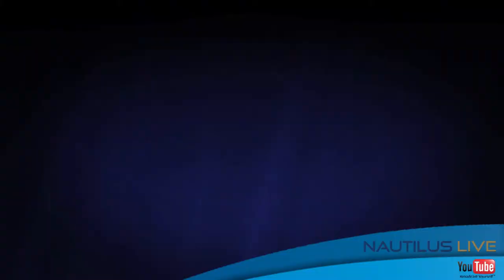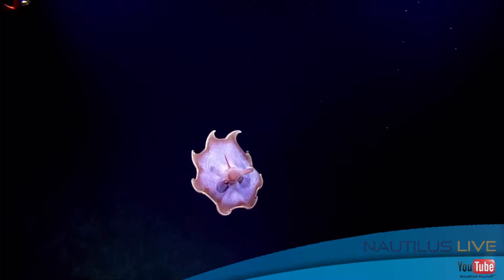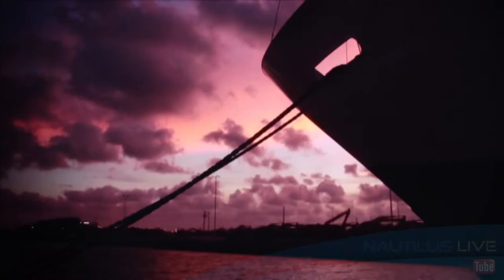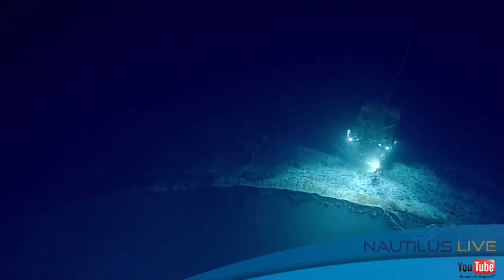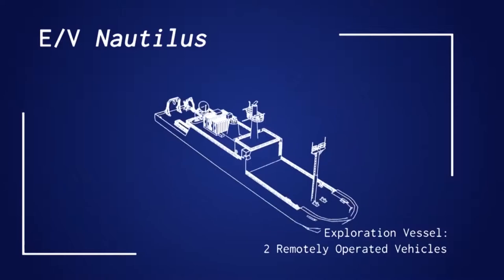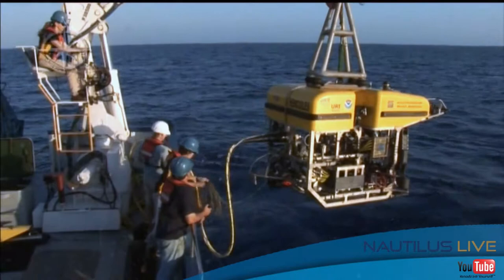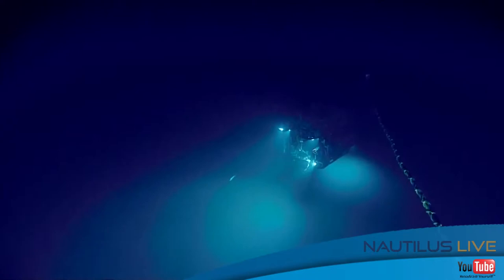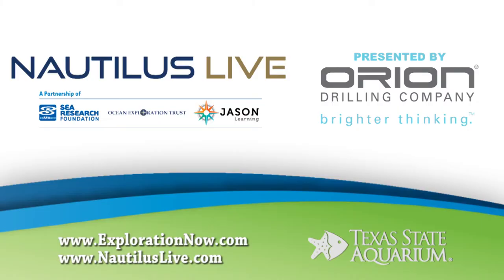Nautilus Live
The Texas State Aquarium connects live via satellite to talk to scientists aboard the Nautilus daily to ask questions and get updates on their journey.